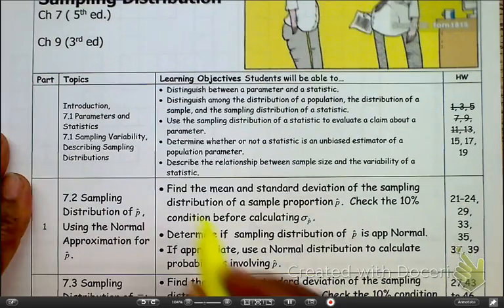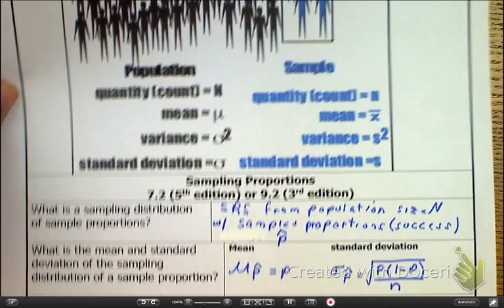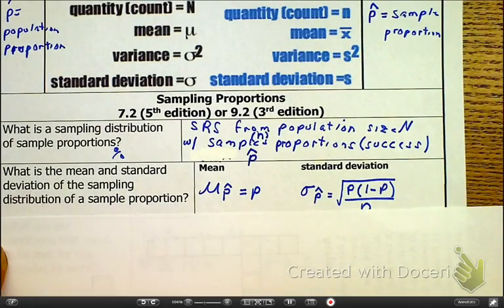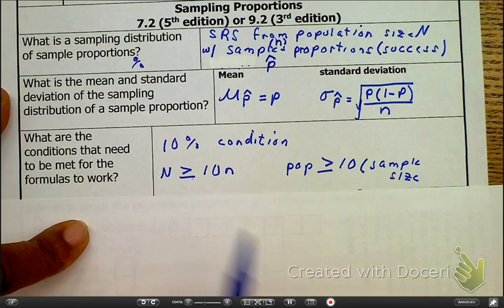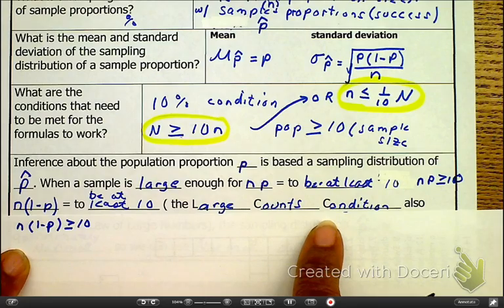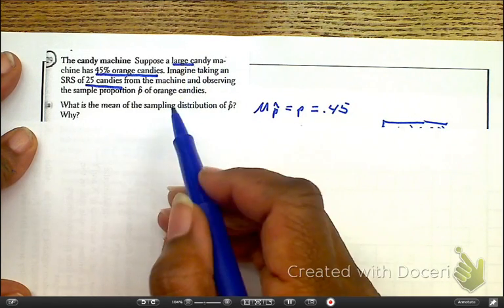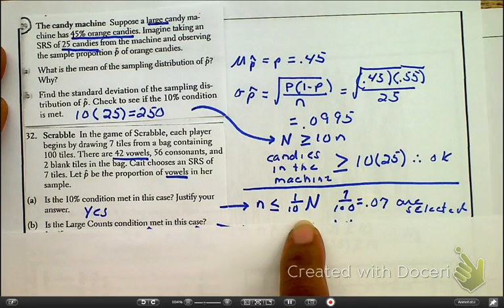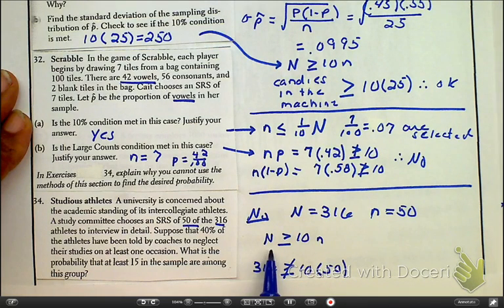Sampling Distribution Of sample proportions 7.2